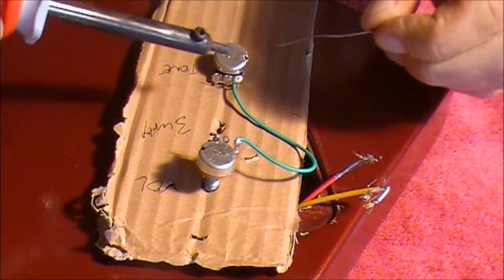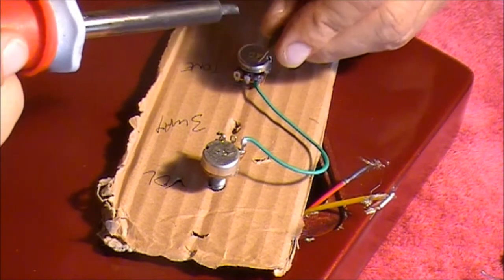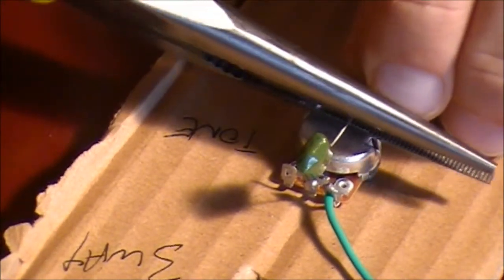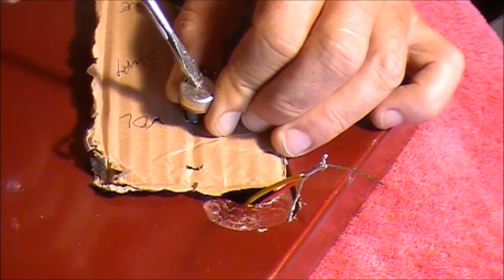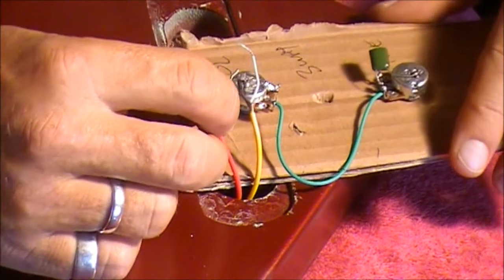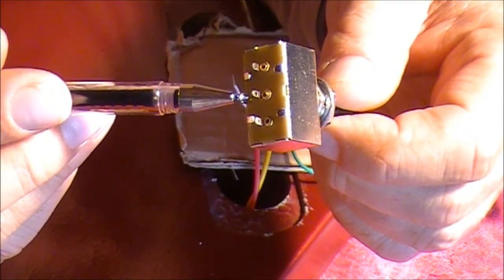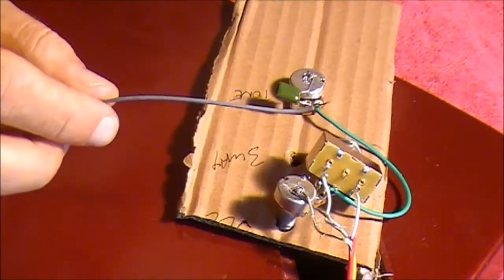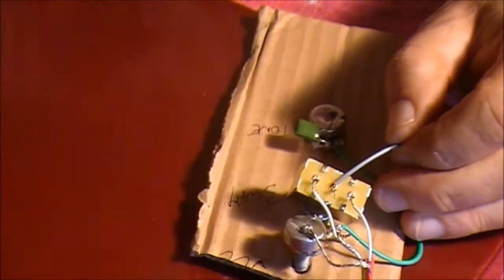9.4 Soldering pick-ups to a EX-1 Part 2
soldering pick ups to a EX-1